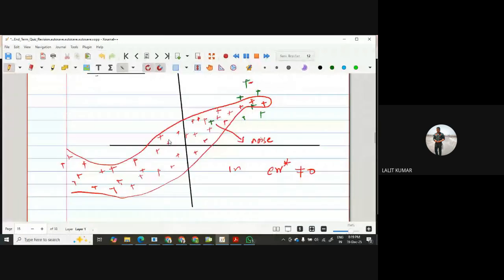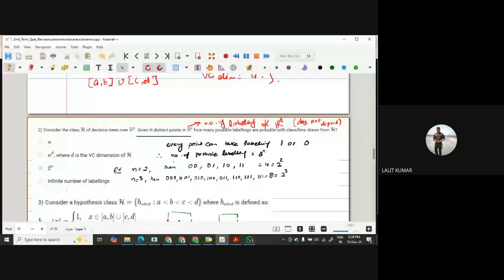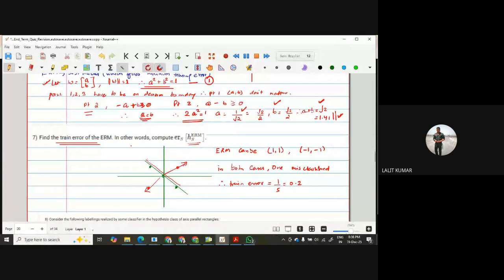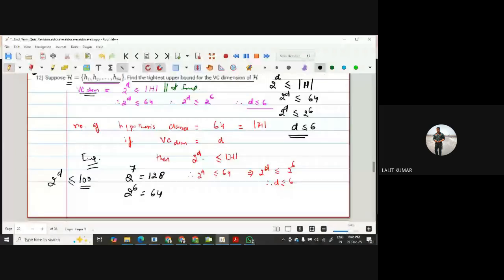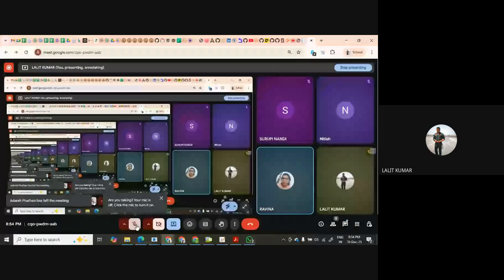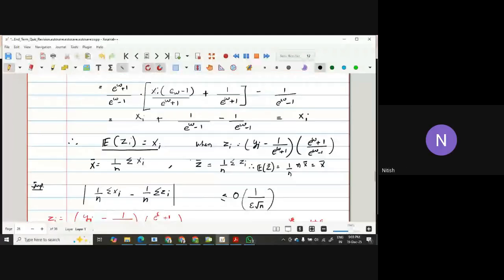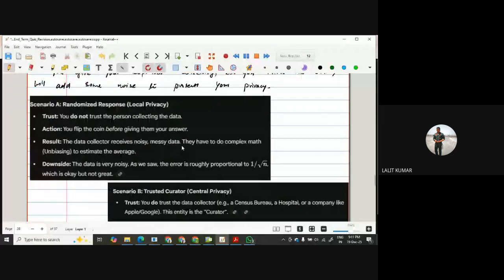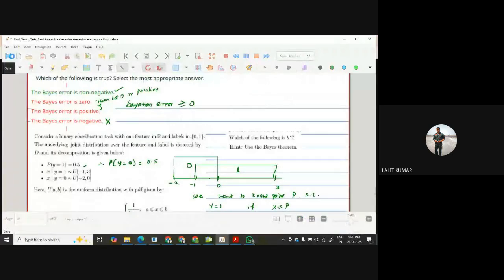ADS_EndTermQuiz_Revision_Part_2